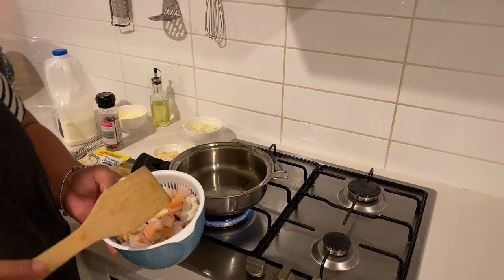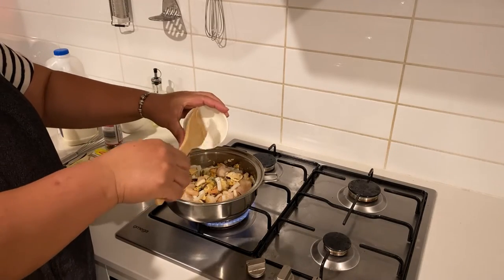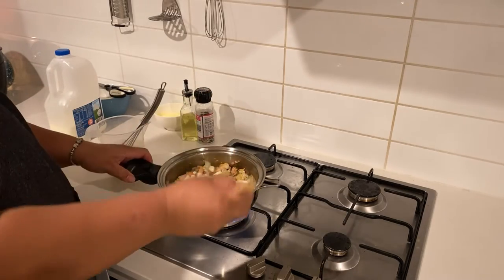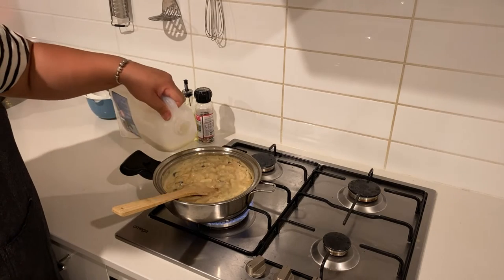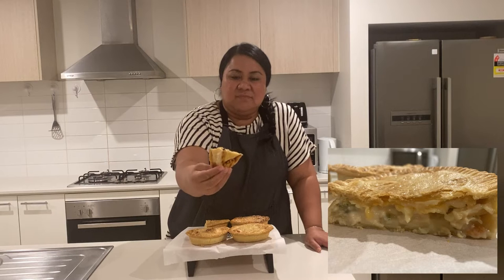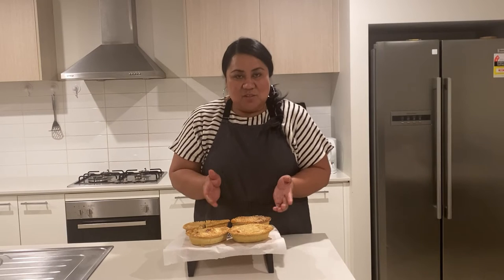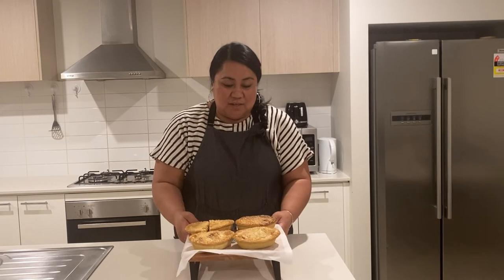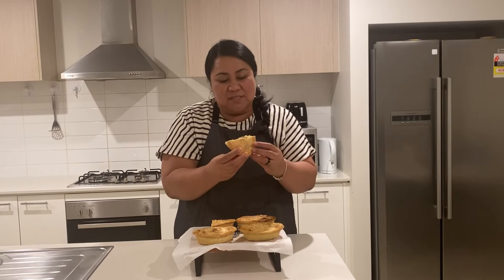"Discover the Secret to Making the Best New Zealand Seafood Pie at Home!"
This Seafood Pie Recipe is Easy to Make at Home

Ingredients

400 grams seafood Marinara mix
1 sachet of cream of chicken soup
1 sachet of Maggie creamy seafood soup
1 cup of milk
1 Tbs minced garlic
Salt and Pepper to season
2-3 sheets of shortcrust pastry.
1 egg and 1/4 milk for brushing.

Method

1. Clean & wash the seafood
2. Prepare all the ingredients
3. Heat a small amount of oil and start cooking the onions and garlic
4. Add the seafood mix and cook for about 3 minutes
5. Mix the 2 flavouring sachets with milk then add to the pot
6. Keep stirring and add water if needed.
7. Bring to a boil and turn it off.
8. Once the mix is cooled enough prepare and assemble the pies brush it with egg wash
9. Bake it in the oven for 20-30 minutes at 180° Celsius.
My oven is still not fix so I used my air fryer to cook my pies. It turned out well.